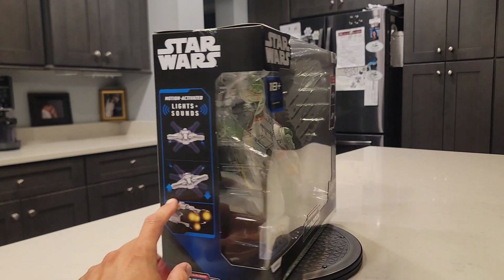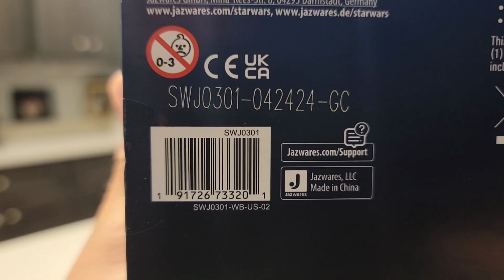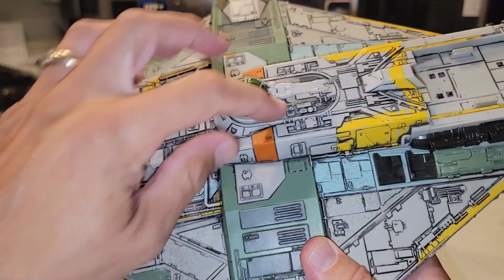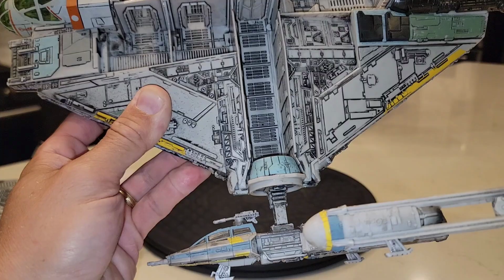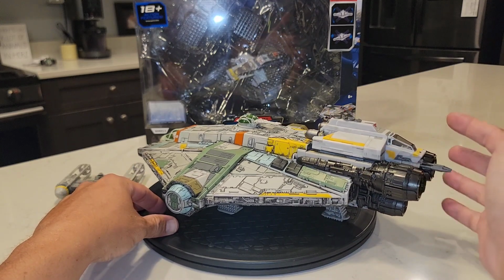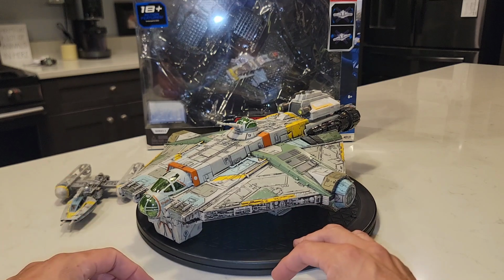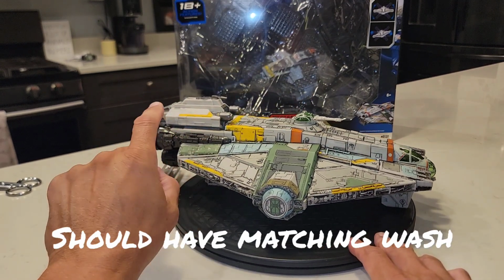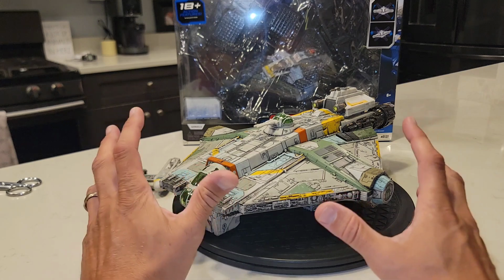Star Wars Micro Galaxy Squadron #0131 Star Wars Rebels Ghost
Ghost arrived after my 1st day back to work thanks to good pal Ultramegatronus for tip ordering online was available at Target.com!